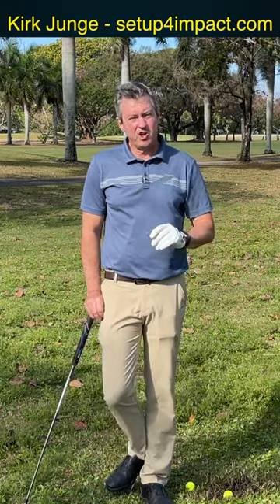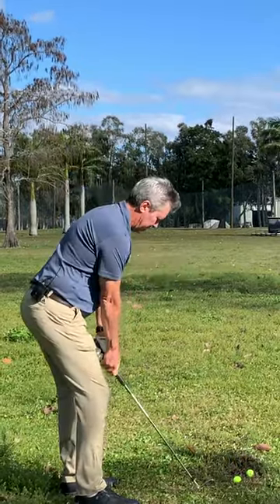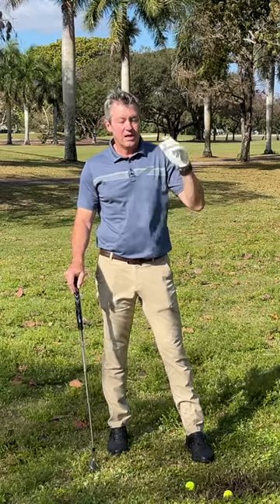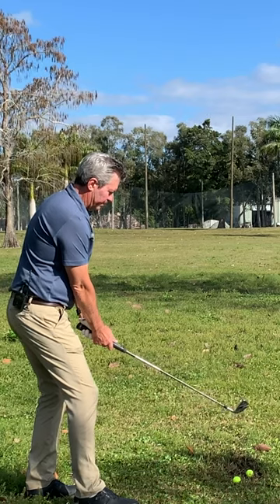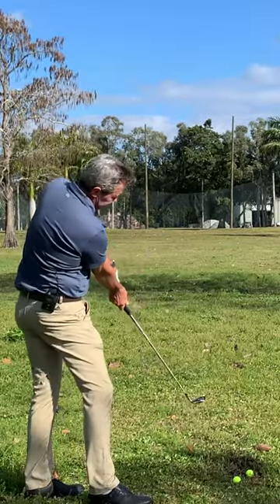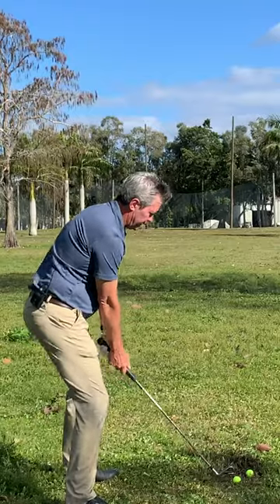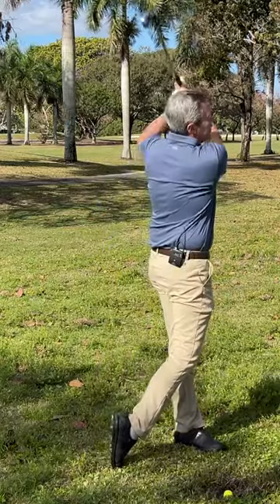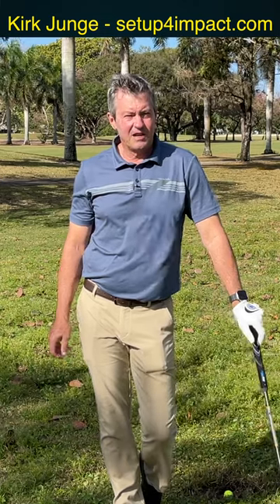Easiest Golf swing for Seniors